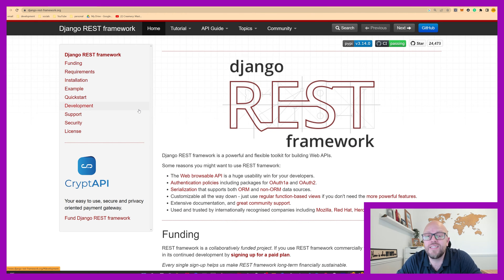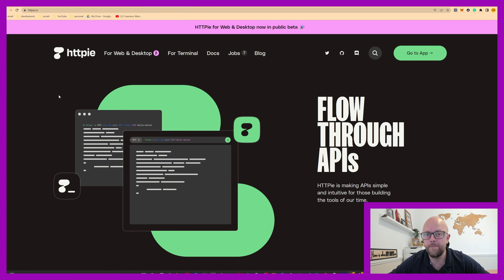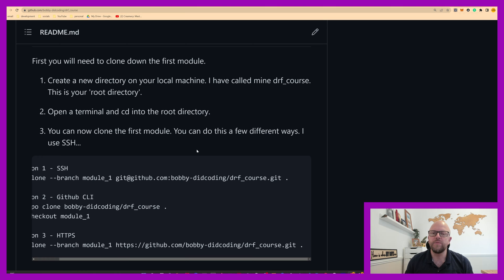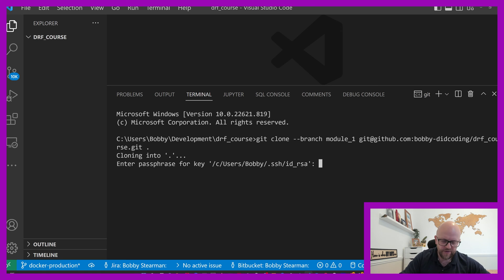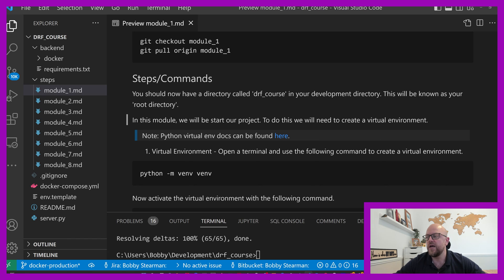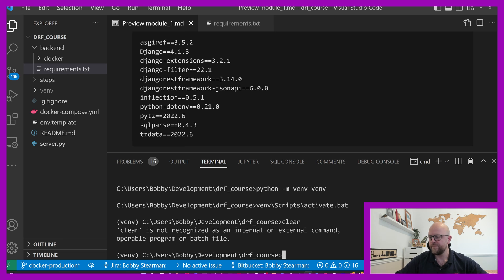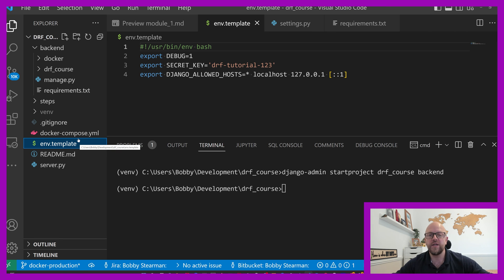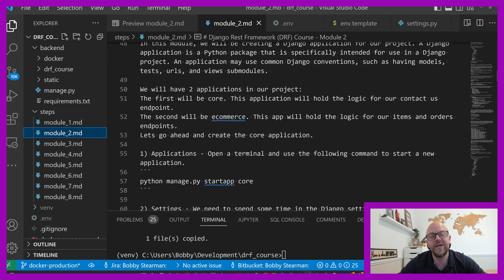Django Rest Framework Course - Module 1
Welcome to my DRF course. You're in the right place if you are looking to learn DRF and build yourself a web API!

Module 1:
Clone the code and set up our system.